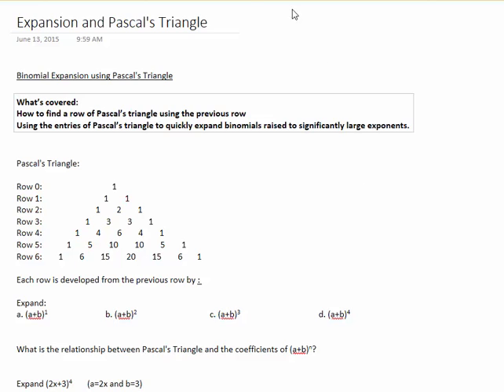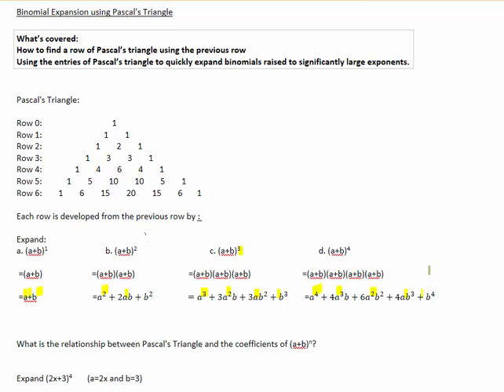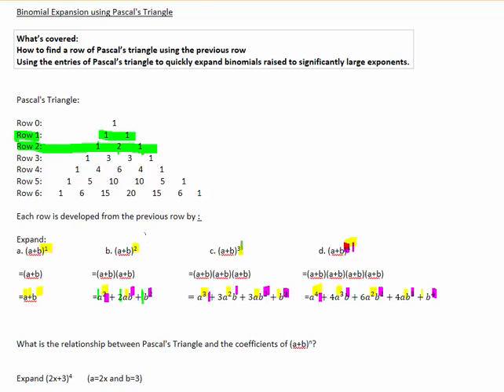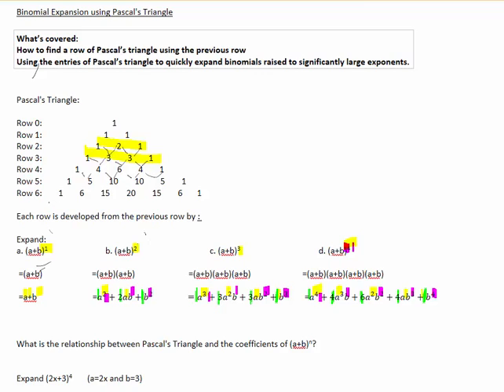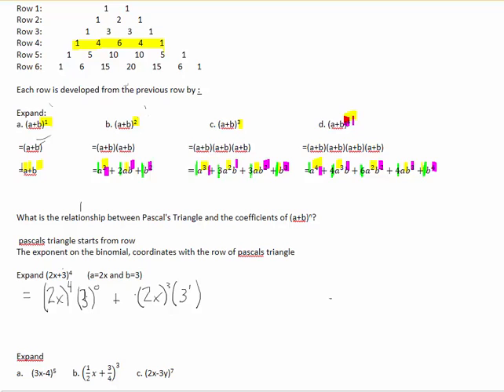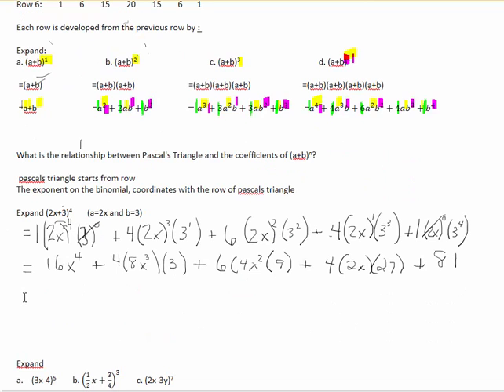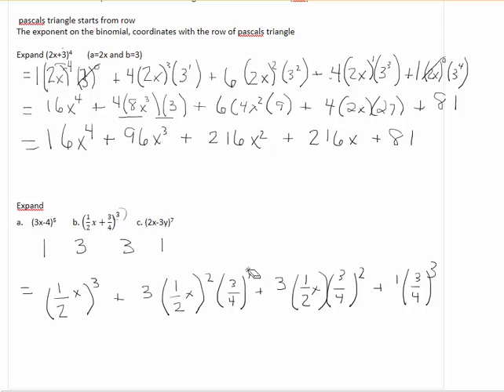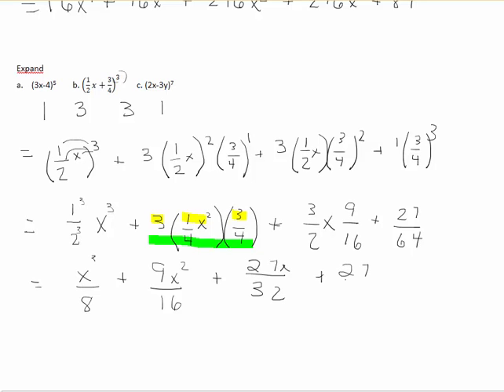Exapnsion and Pascal's Triangle